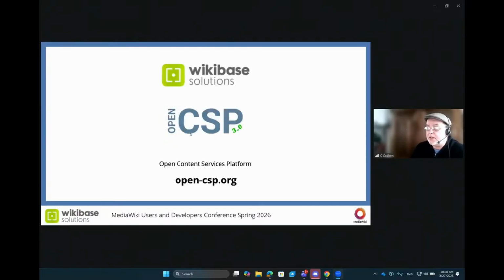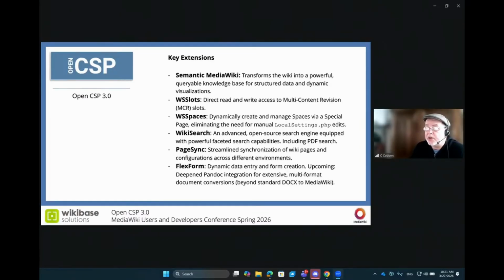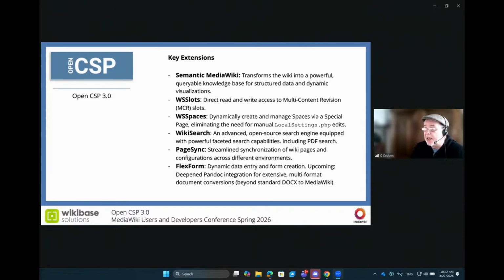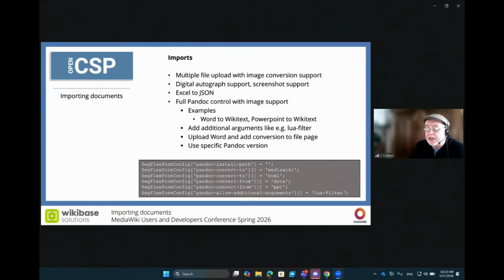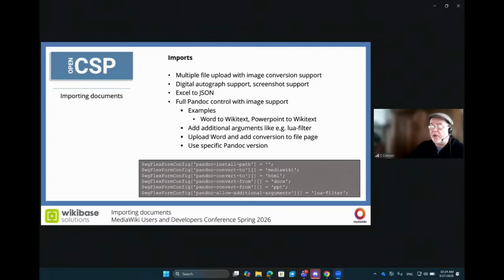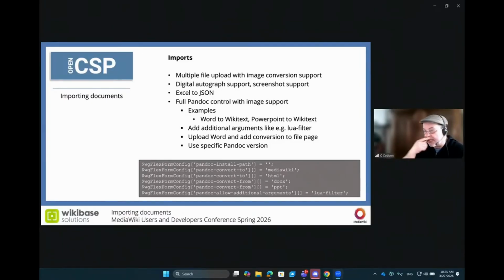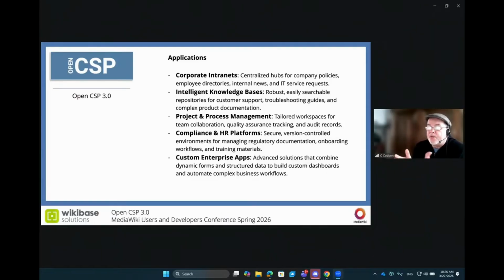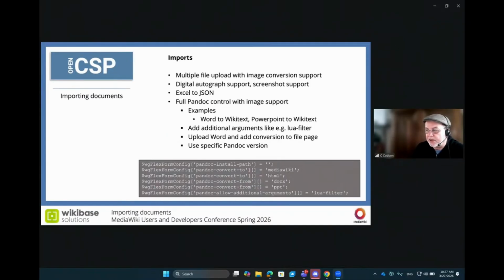Open CSP 3.0 — Charlot Cobben